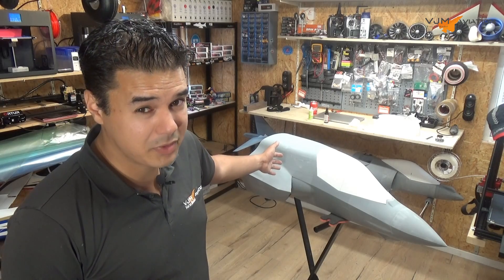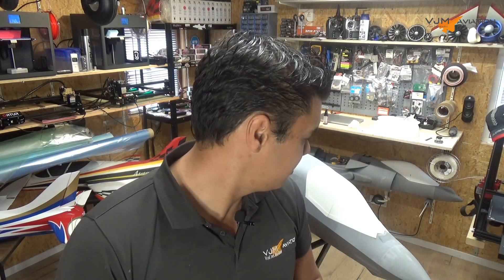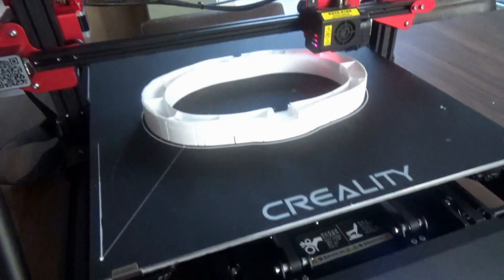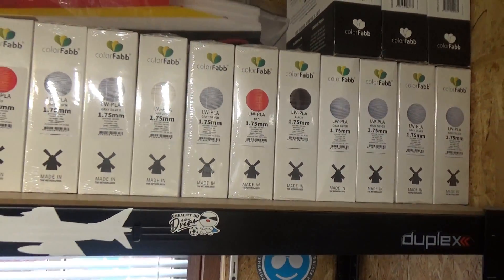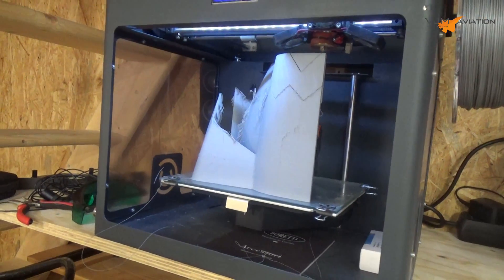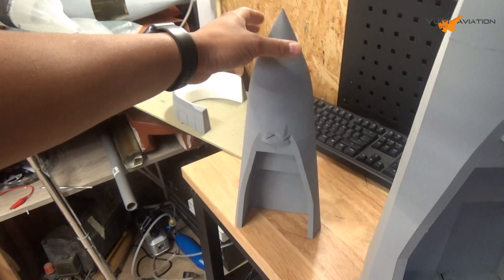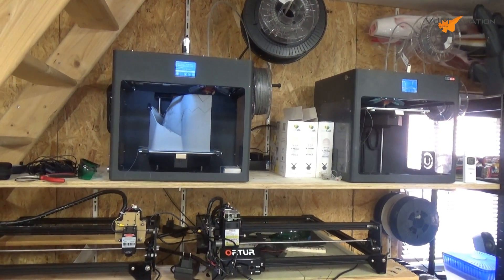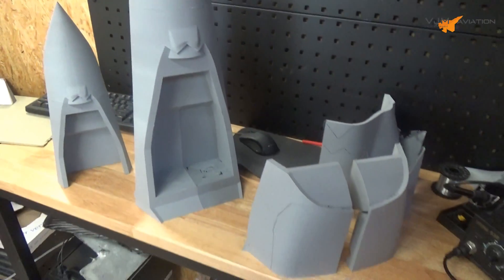F-35B Big Scale 3D LW-PLA printed build series RC Model | Creality CR-10 Max!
I love Building planes with my 3D printers!  i have to learn how to make the best lightweight harrier and f35 model. let me know if you have any idea's guys to help my out.

LW-PLA is the first filament of its kind: a 3D printing filament using active foaming technology to achieve lightweight, low-density printed parts. At around 230C LW-PLA starts foaming and it increases its volume by nearly 3 times. By decreasing the material flow by 60% users can achieve lightweight parts. One can also use the expanding properties to reduce print time by printing big layer heights or extra thick materials. Fine tuning and optimization is required to make the most of your LW-PLA use.
LW-PLA is your material of choice where weight matters, like printing RC planes, drones and for cosplay purposes.

• Licence: You’re free to use this song in any of your videos, but you must include the following in your video description (Copy & Paste): Song: Markvard - Time (Vlog No Copyright Music) Music provided by Vlog No Copyright Music.

➤ Licence: You’re free to use this song in any of your videos, but you must include the following in your video description (Copy & Paste): Song: Markvard - Tonight (Vlog No Copyright Music) Music provided by Vlog No Copyright Music.